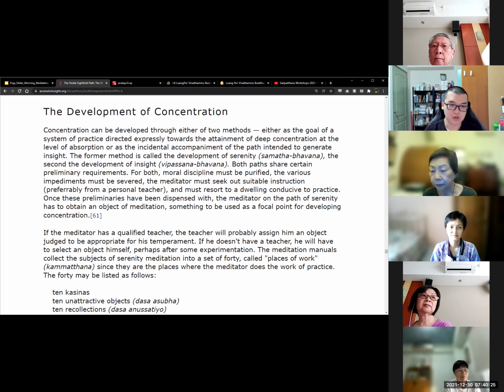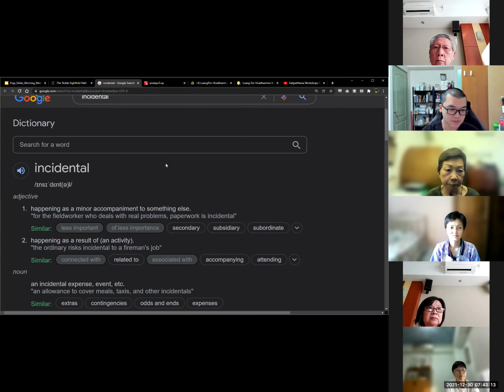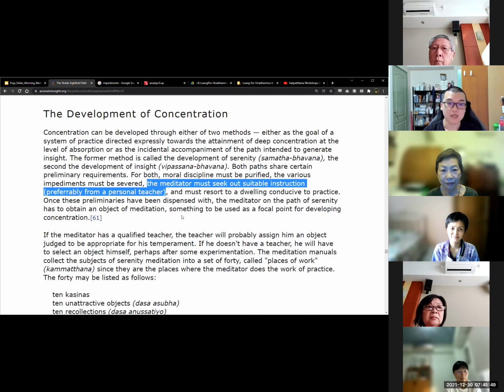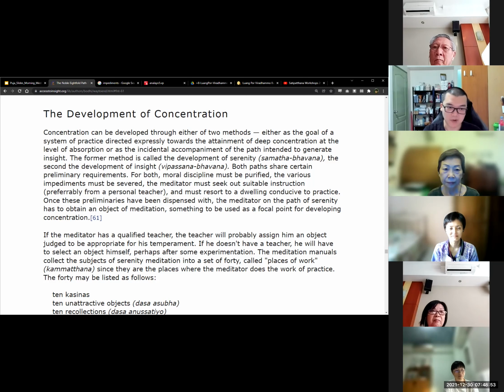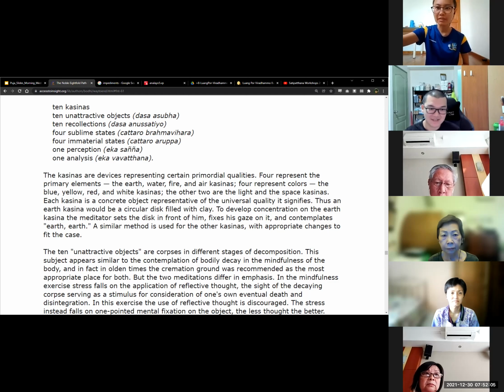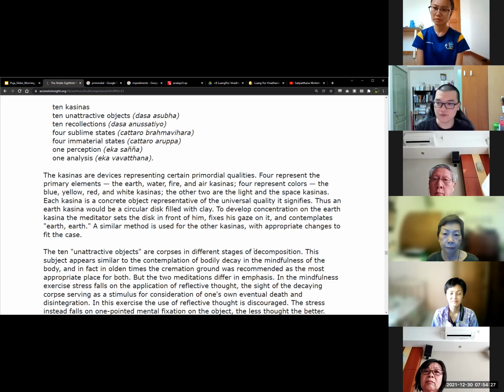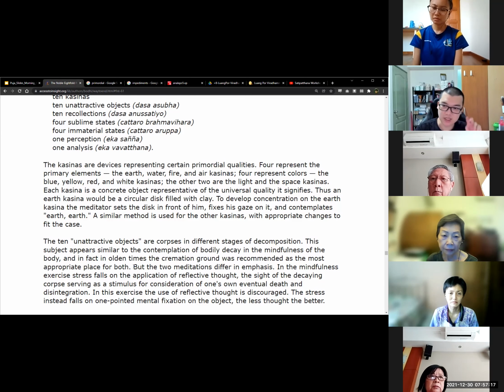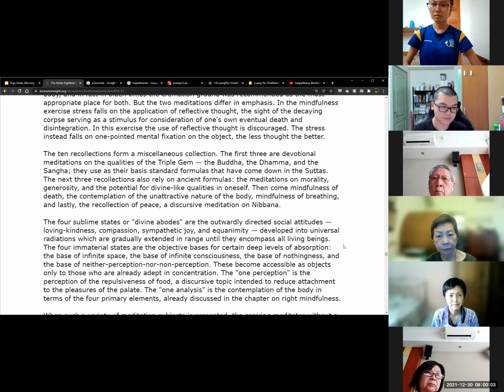[The Noble Eightfold Path] #72 - The Development of Concentration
A short read-together and discussion of the book:
The Noble Eightfold Path: The Way to the End of Suffering
by Bhikkhu Bodhi

Join us anytime daily from 6.30am to 7.30am for a refreshing session of meditation to start your day!

0630am - 0730am -  Group Meditation
0730am - 0740am - Short Puja
0740am - 0800am - Book Reading